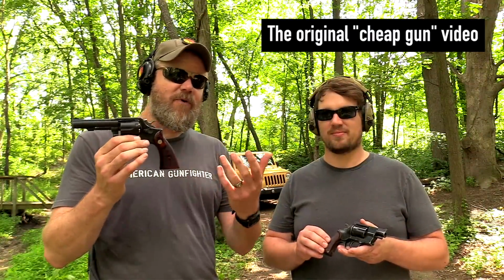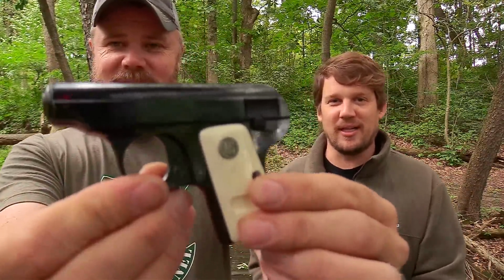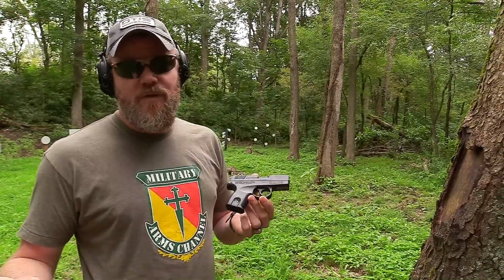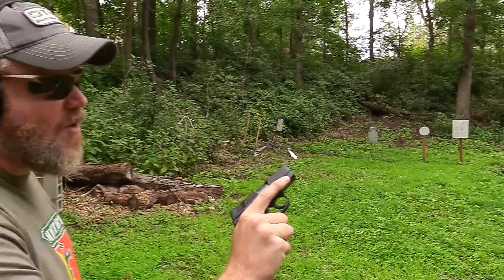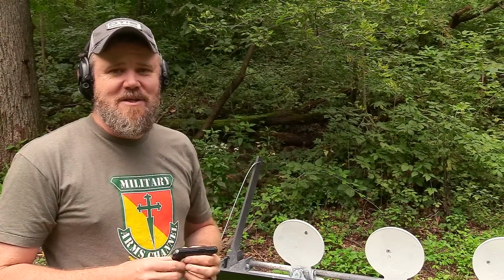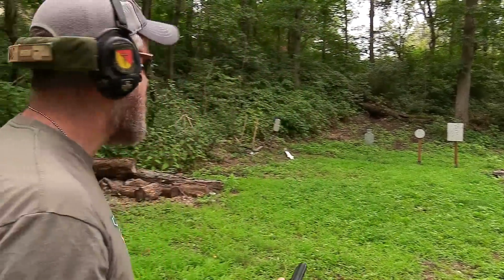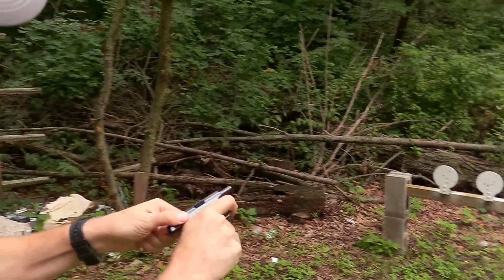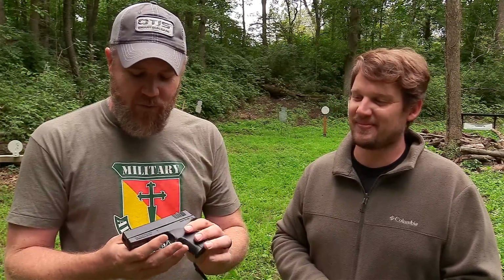Cheap Guns Part 2: SW380 vs Galesi-Brescia .25 ACP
We continue our series on cheap/affordable handguns bought from the used gun cases of gun shops in the area. Today we have a really poorly made S&W .380 pistol dubbed the SW380 vs. the Italian Stallion Galesi-Brescia .25ACP. Who got the better value? You tell us below!

Challenge Target Discount! Use "MAC556" at checkout